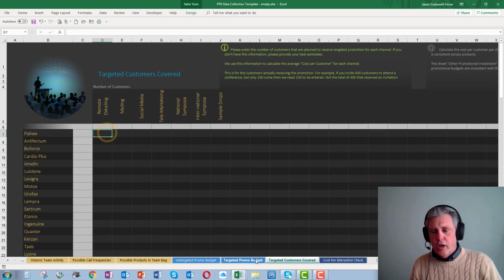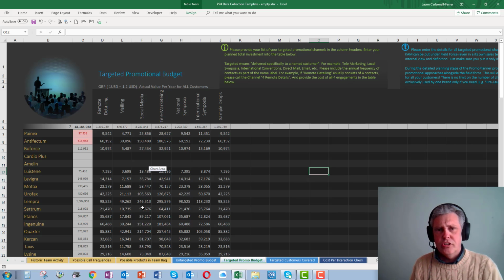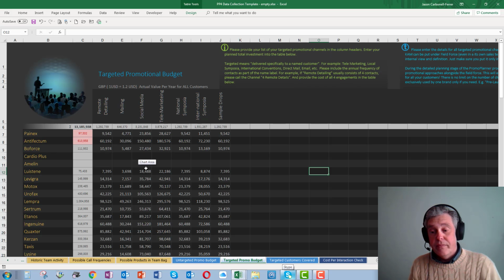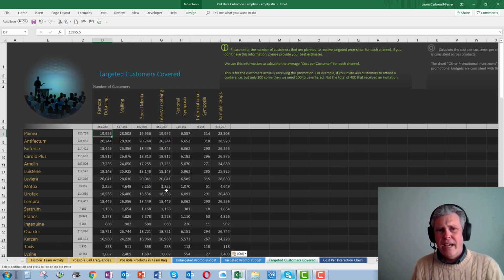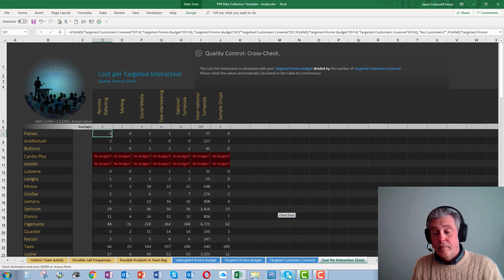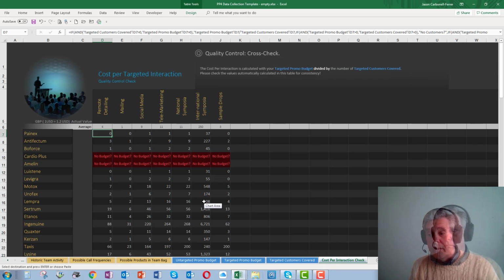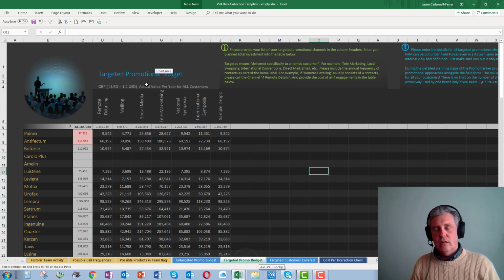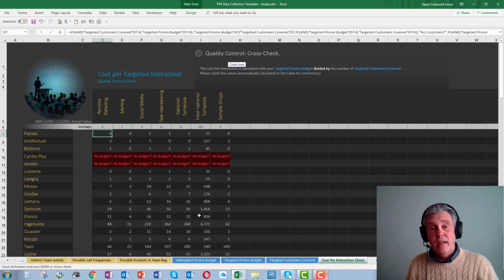Targeted Customers Covered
Please enter the number of customers that are planned to receive targeted promotion for each channel. If you don't have this information, please provide your best estimates.

We use this information to calculate the average "Cost per Customer" for each channel.

This is for the customers actually receiving the promotion. For example, if you invite 400 customers to attend a conference, but only 100 come then we need 100 to be entered. Not the total of 400 that received an invitation.

Calculate the cost per customer per channel from the numbers you entered. Check if the cost for the same channel is consistent across products.

The sheet "Other Promotional Investment" has a table that helps you cross-check if you targeted and untargeted promotional budgets are consistent with the overall budget by product.